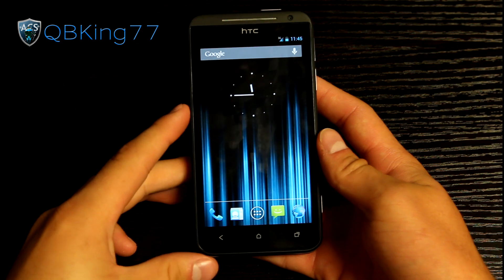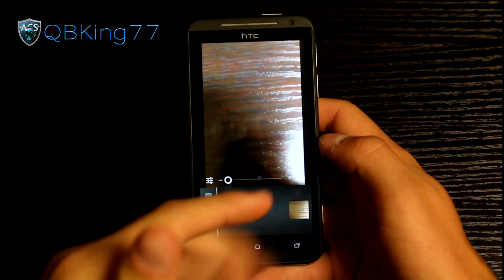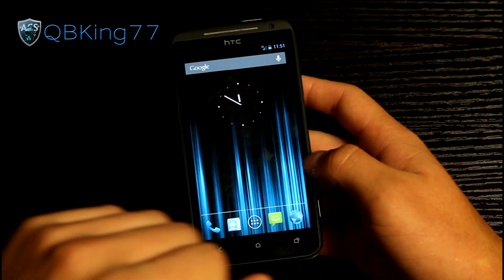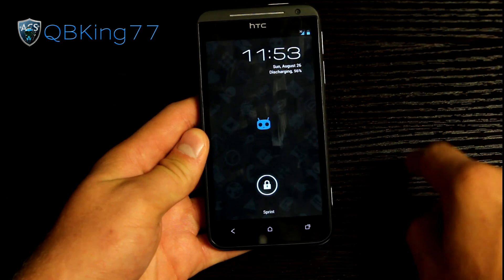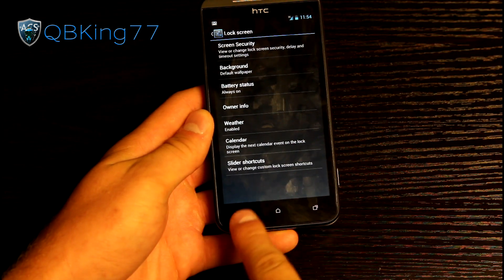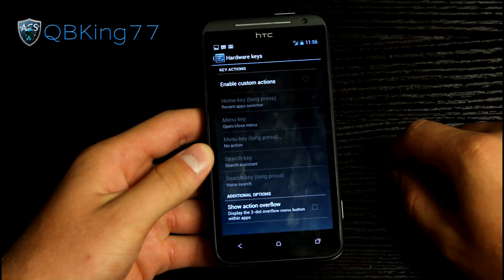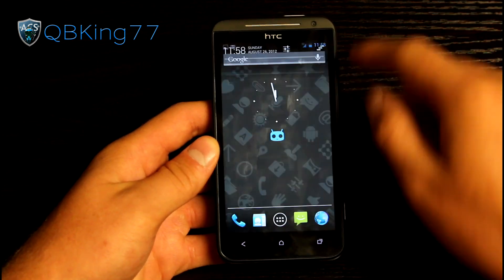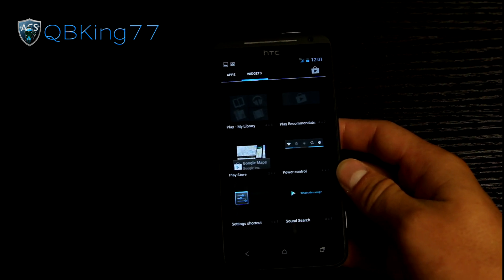CyanogenMod 10 JB Rom on the HTC EVO 4G LTE [REVIEW]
This is a full review video of the August 25th build of the CM10 Jelly Bean Rom on the HTC EVO 4G LTE. This rom is based on Android 4.1.1 JB. Let me know what you think!